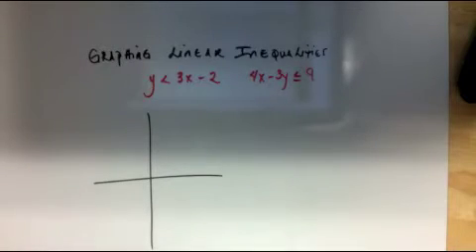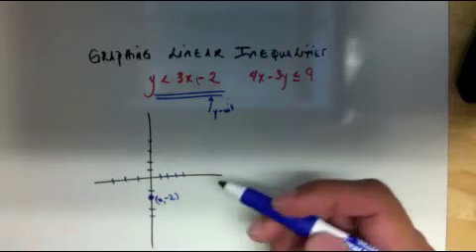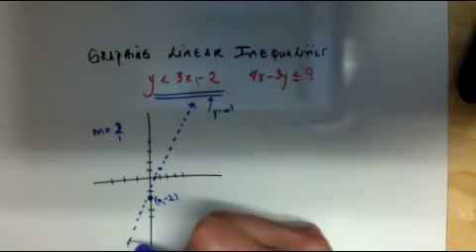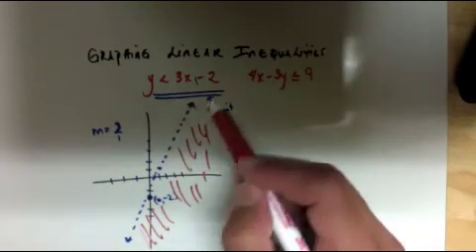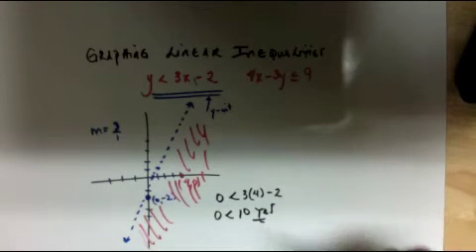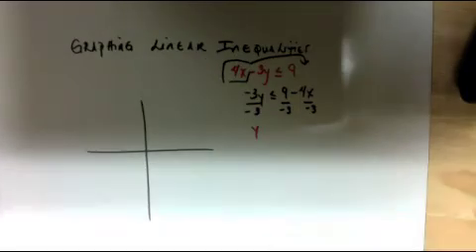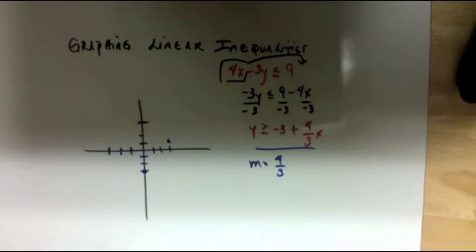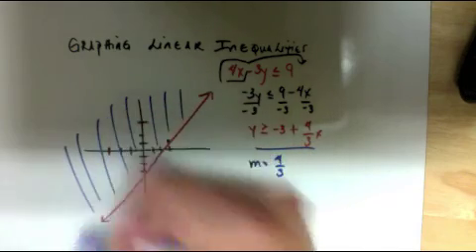Graphing Linear Inequalities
In this lesson we learn how to graph linear inequalities and shade the correct region. We also discuss when is the line solid,  when it is broken and what that all means.